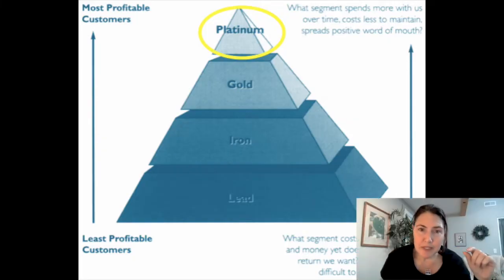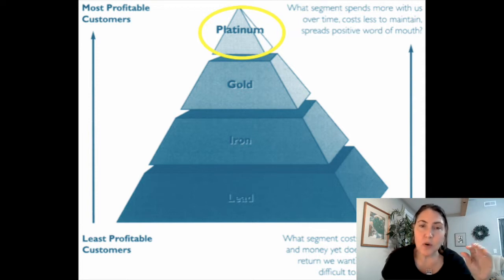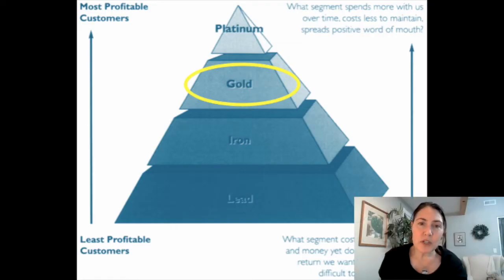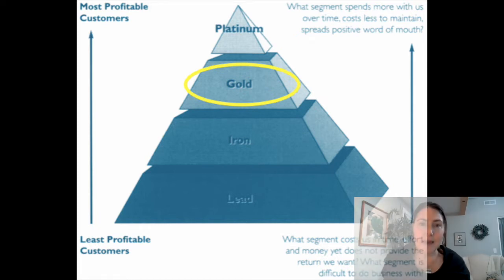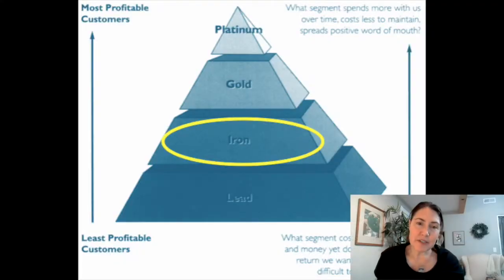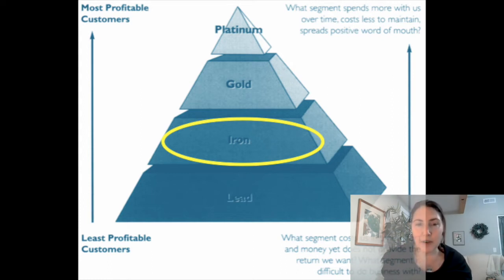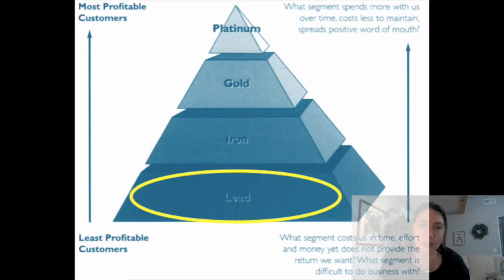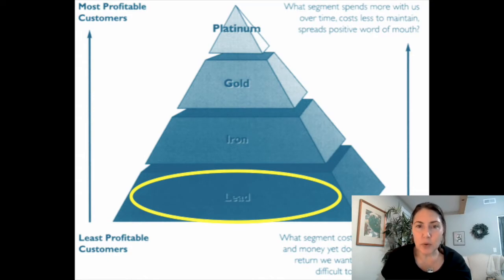What Is The Customer Segmentation Pyramid?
In this clip from the first video in Ambition Data’s Resilience: An eLearning Series For Ecommerce Brands In 2021, Allison takes us through the Customer Segmentation Pyramid as described in Valarie Zeithaml, Katherine Newell Lemon, and Roland Rust's book, Customer Equity: How CLV Is Reshaping Corporate Strategy.

Learn about the 4 tiers - Gold, Silver, Iron, and Lead - in the customer segmentation pyramid and how companies can use CLV and customer health to identify, categorize, and segment their customers.

Watch the rest of the clips from this eLearning on Proper Customer Segmentation in our playlist

to watch the full eLearning series.